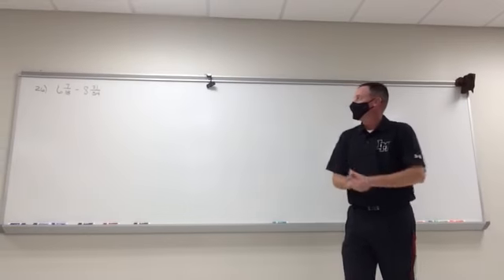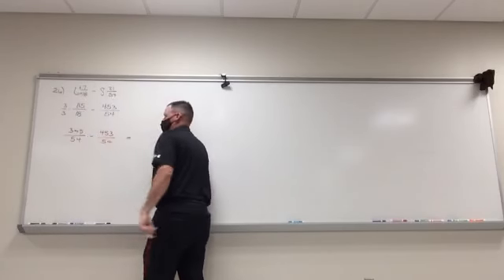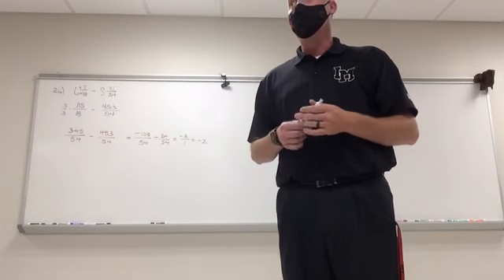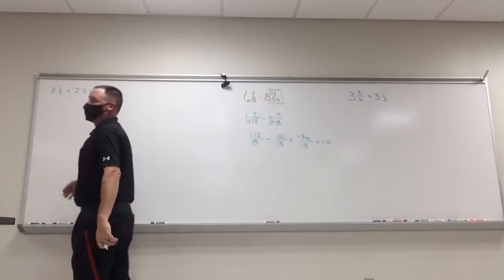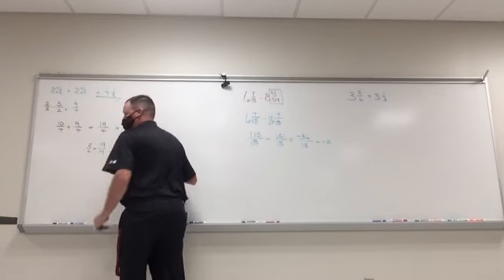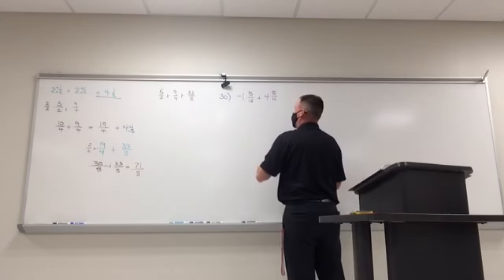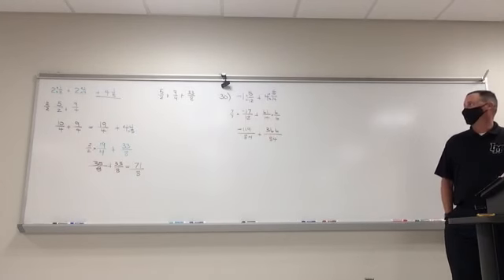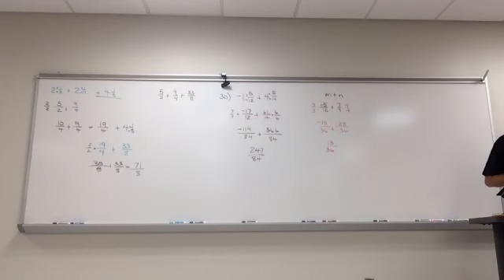Algebra Foundations P7 10 01 21